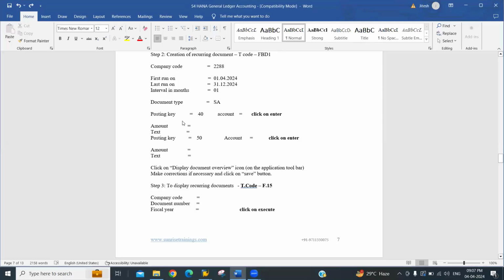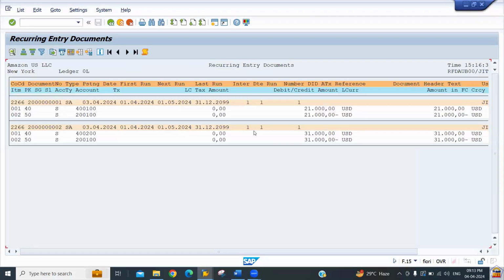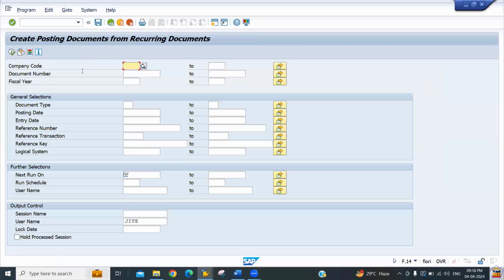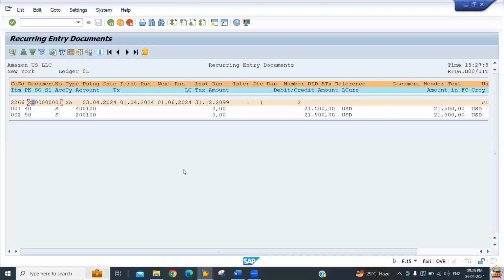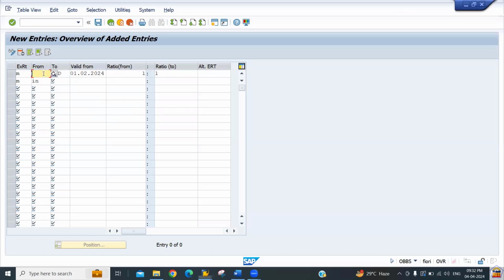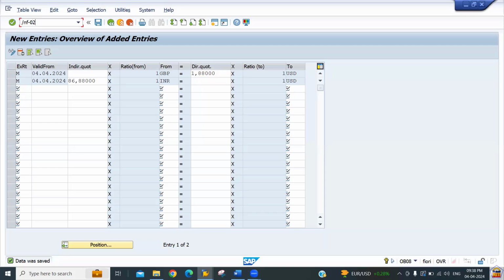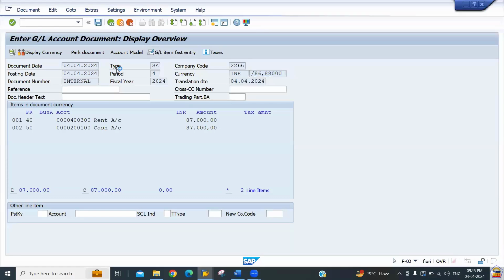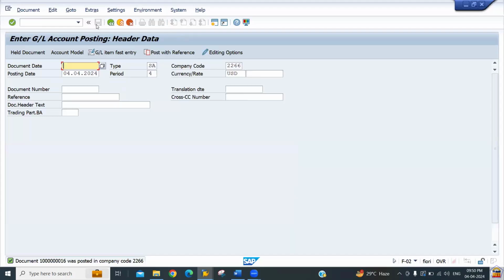Class -11 SAP S/4 HANA GL Accounting Part 4